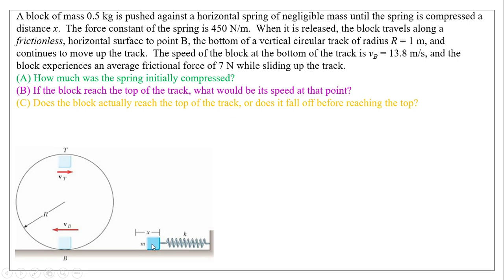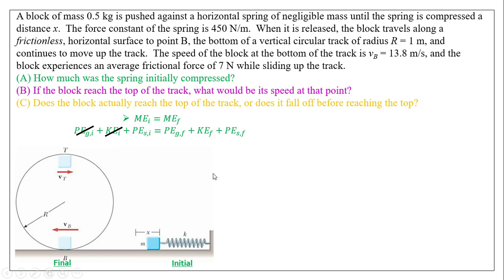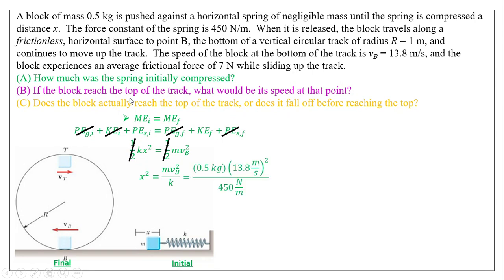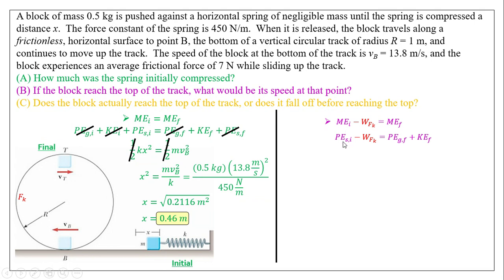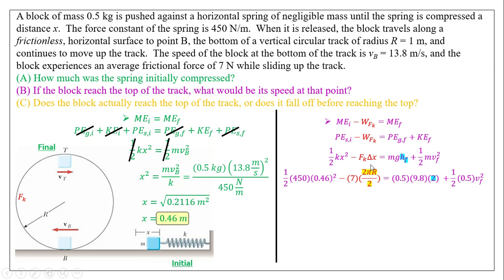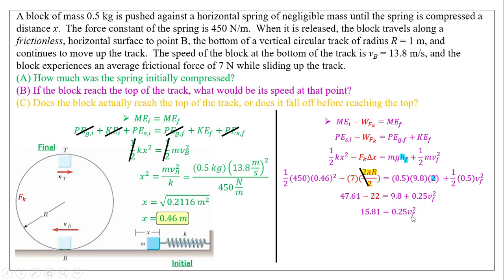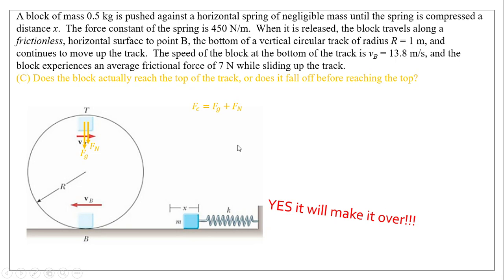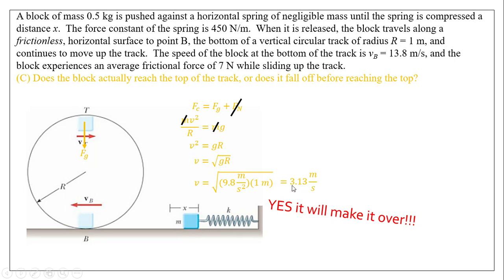Mechanical Energy (ME)_24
A block of mass 0.5 kg is pushed against a horizontal spring of negligible mass until the spring is compressed a distance x.  The force constant of the spring is 450 N/m.  When it is released, the block travels along a frictionless, horizontal surface to point B, the bottom of a vertical circular track of radius R = 1 m, and continues to move up the track.  The speed of the block at the bottom of the track is vB = 13.8 m/s, and the block experiences an average frictional force of 7 N while sliding up the track.
 How much was the spring initially compressed?
 If the block reach the top of the track, what would be its speed at that point?
 Does the block actually reach the top of the track, or does it fall off before reaching the top?